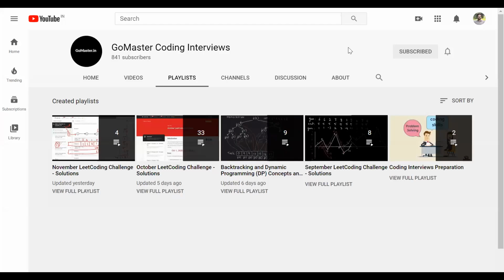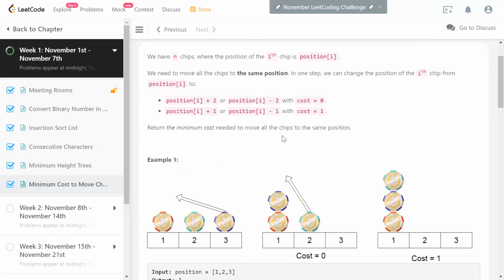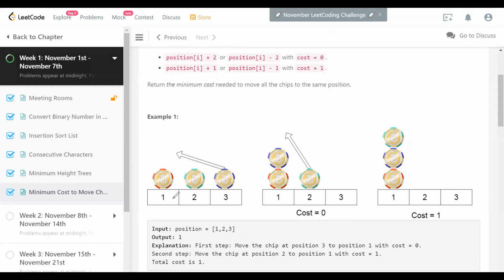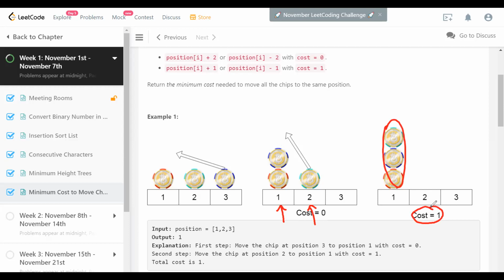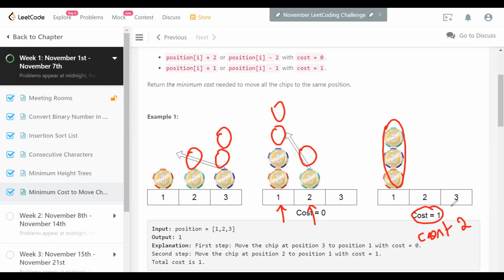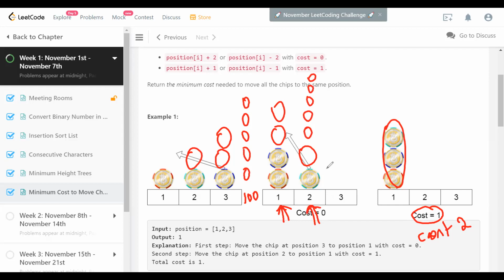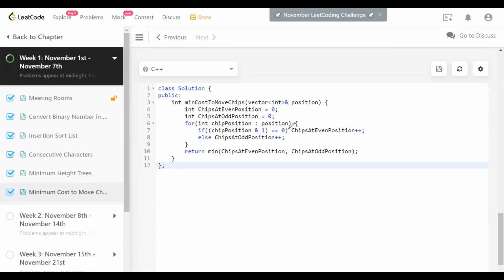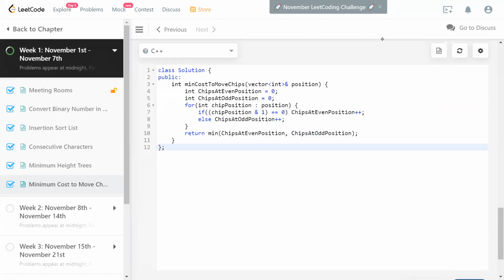Minimum Cost to Move Chips to The Same Position - 5th Nov LeetCoding Challenge - GoMaster.in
A solution to the LeetCode Problem: Minimum Cost to Move Chips to The Same Position